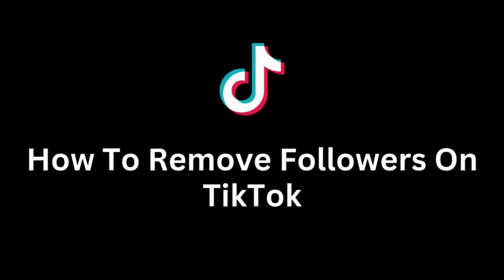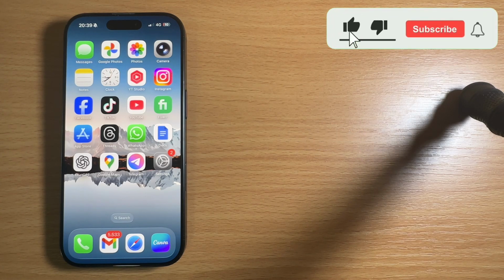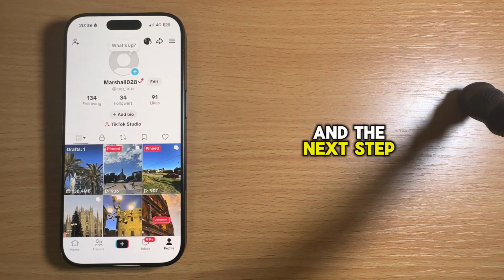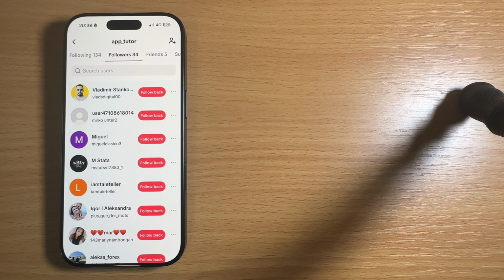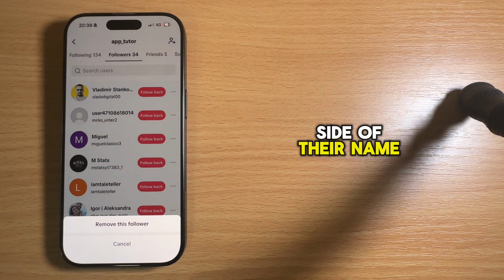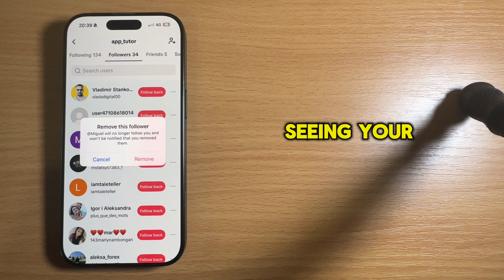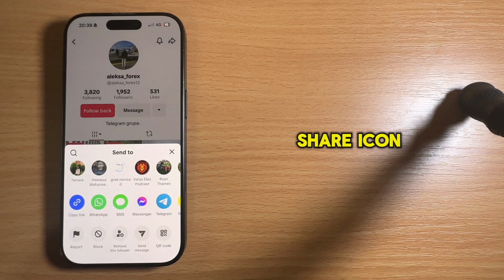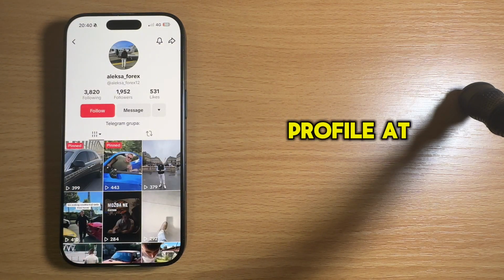How To Remove Followers On TikTok (2025)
Want to clean up your TikTok followers list and take control of who sees your content? In this step-by-step tutorial, I’ll show you exactly how to remove followers on TikTok quickly and safely — without blocking them or sending any notifications. This is the easiest way to manage your audience and keep your profile focused on the people who truly support your content.